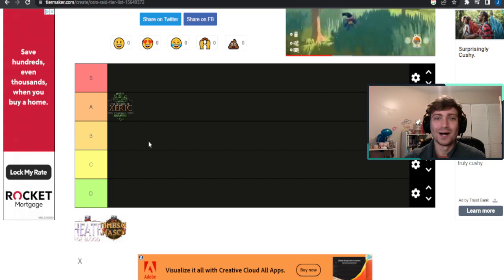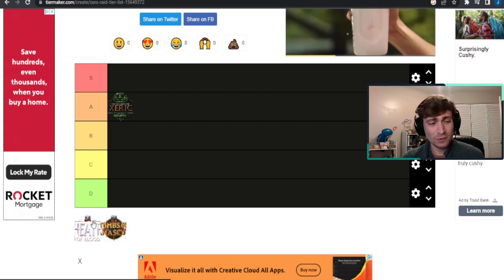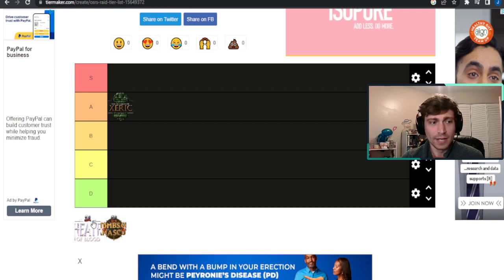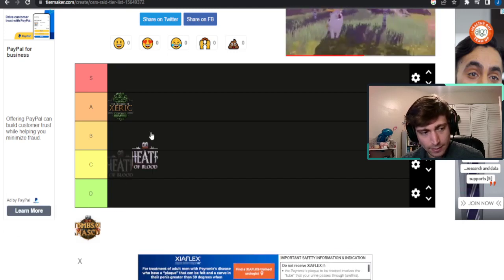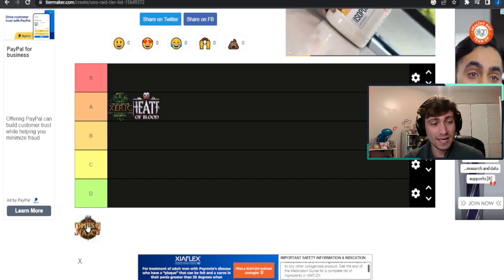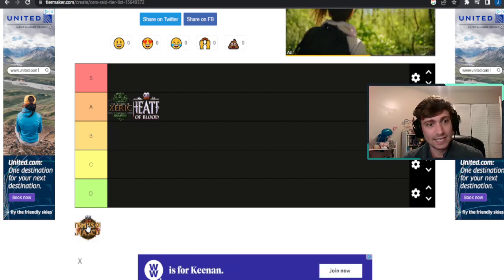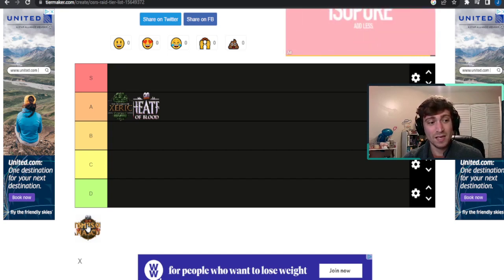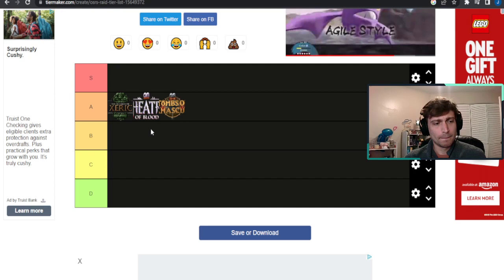The Definitive OSRS Raid's Tier List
Decided I wanted to make a less serious video for fun. Let me know your thoughts on this kind of content!